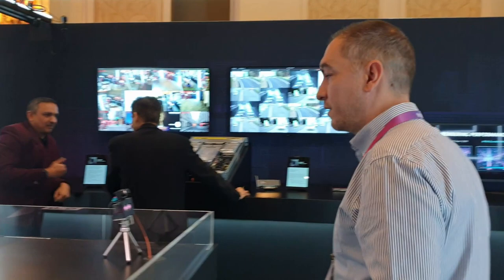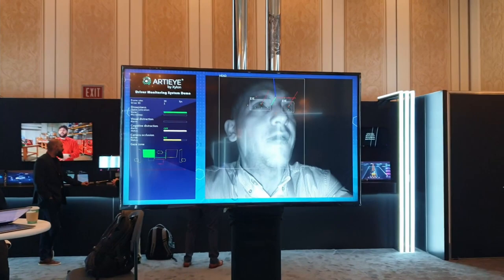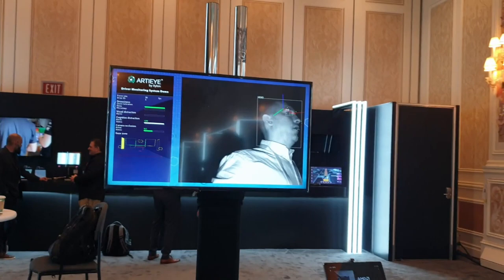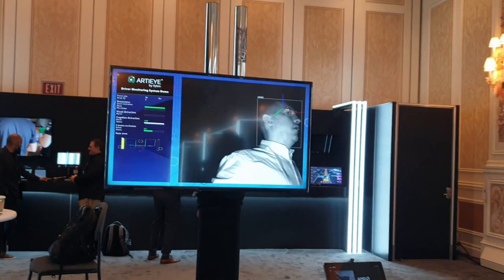Xylon DFX Demo at CES 2023 in Las Vegas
Marko Vidović, Xylon's ADAS Director,  does a quick tour of Xylon's demo at CES 2023 which showcases the capabilities of the AMD-Xilinx Dynamic Function eXchange™ (DFX) solution for FPGA/SoC chips.

In the demo, Marko shows how users can quickly switch between two different Xylon ADAS solutions, the ARTIEYE  Driver Monitoring System and ViewMore™  Natural Surround View 3D parking assistance, depending on the vehicle's speed and mode of operation. This switch is done within milliseconds and without any interruption since it is done on a continually operating chip. This multiplexing of HW features enables users to employ smaller, cheaper and less power hungry chips in their projects.

To find more about a related Xylon design framework showcasing DFX, the logiREF-DFX-IDF design framework, please see: